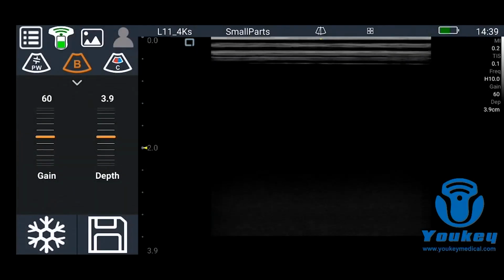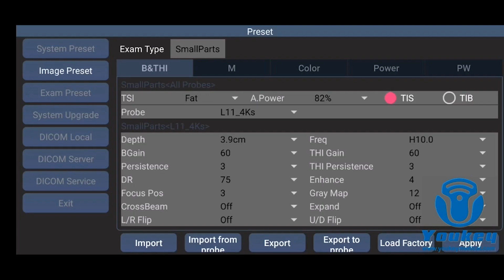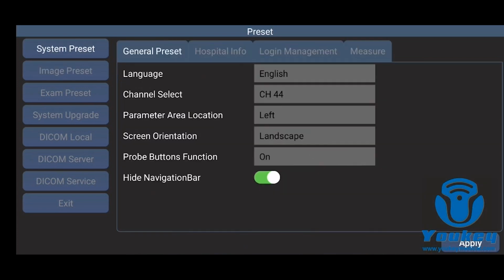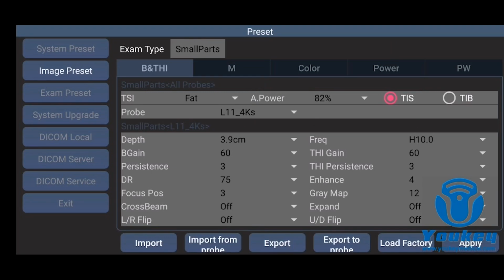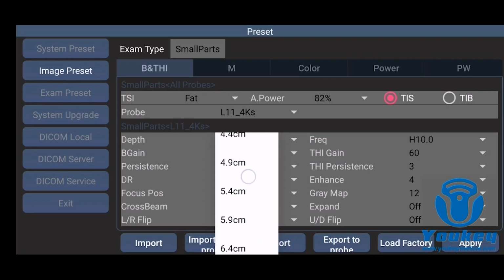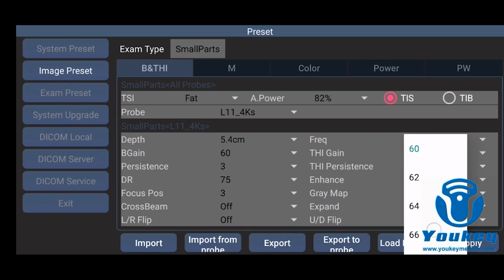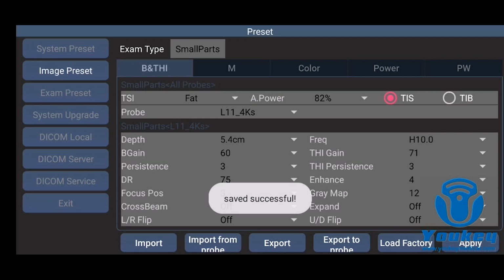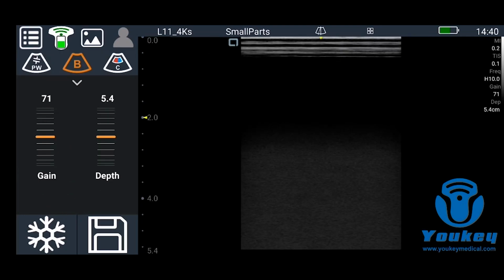How to Change System Preset on the SonoiQ Software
In this video, we'll demonstrate step-by-step how to change the system preset on the SonoiQ Software. For more information on the Soloscan P50,